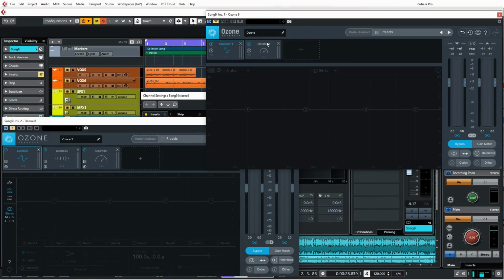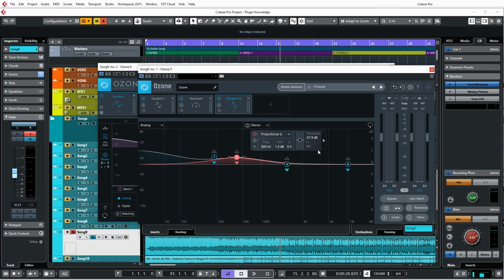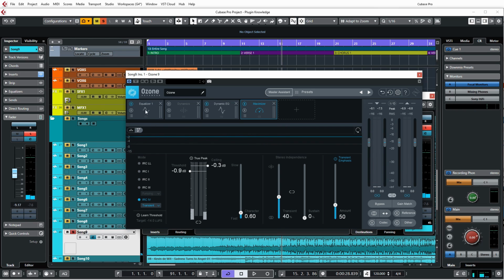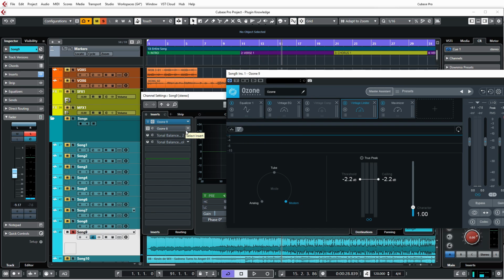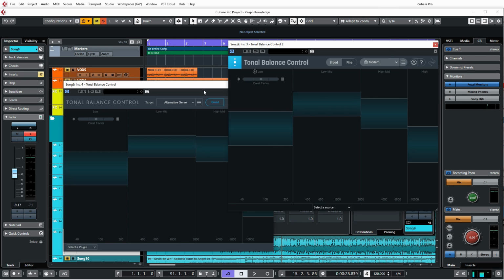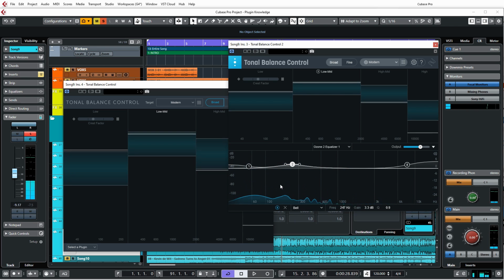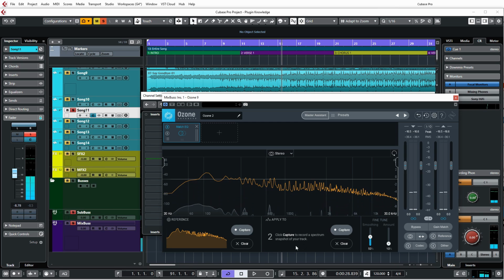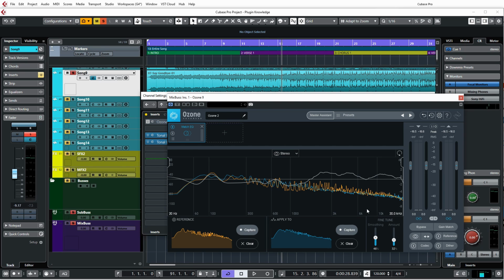What's new in the iZotope Ozone 9 Mastering Plugin Suite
iZotope Ozone 9 is the latest version in their fantastic mastering plugin suite. It includes all the great features of Ozone 8 but with some great improvements including two new modules Mastering ReBalance and Low End Focus.
Match EQ, Tonal Balance, and Master Assistant have also been updated.